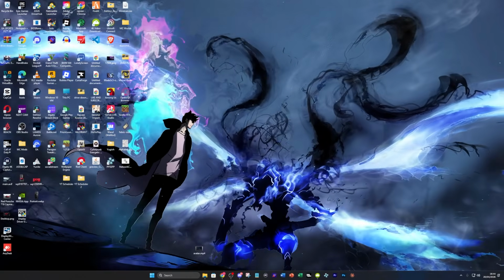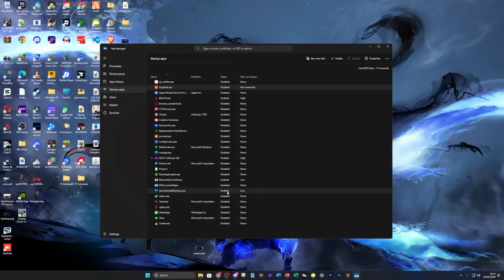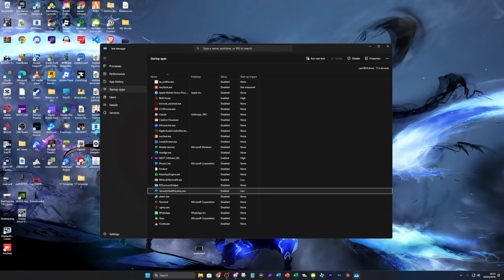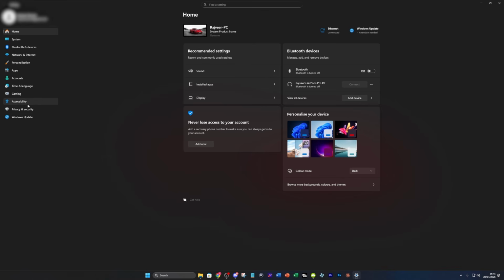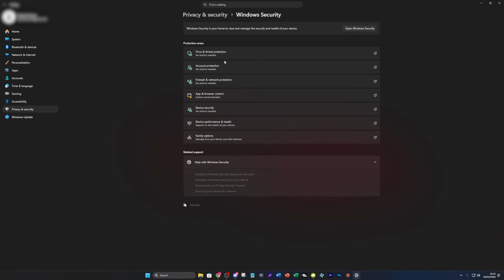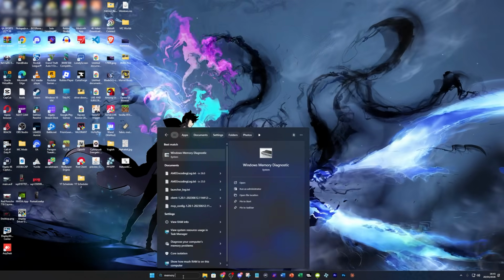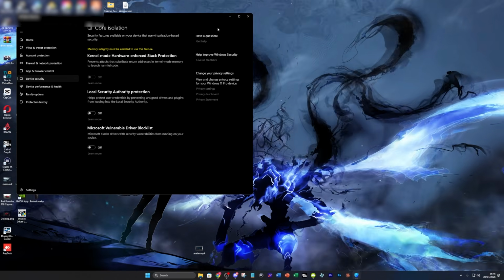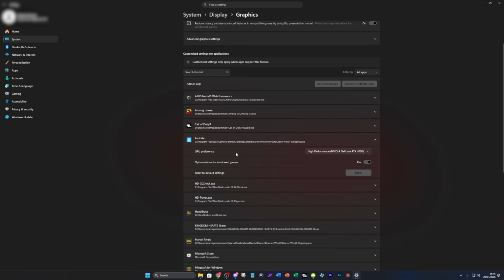How To Fix Lag On PC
How To Fix Lag On PC, Fix Lag On PC